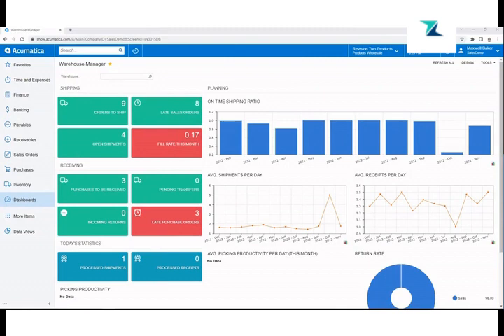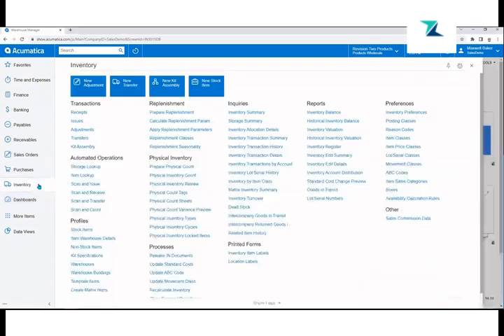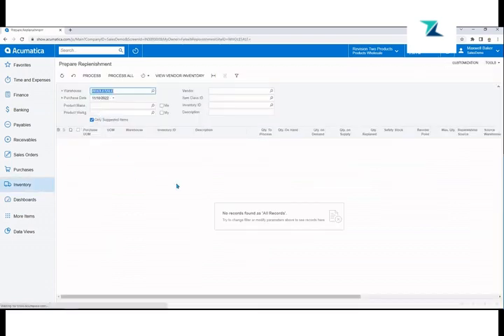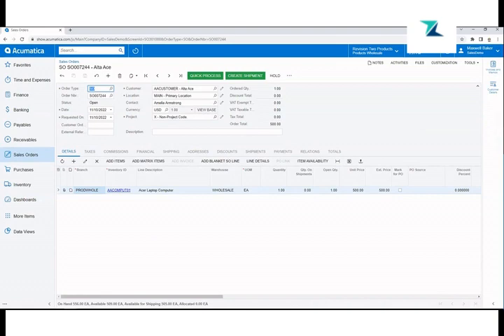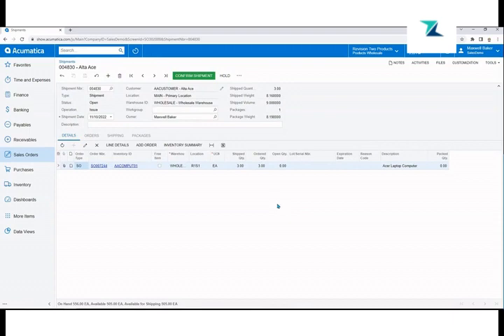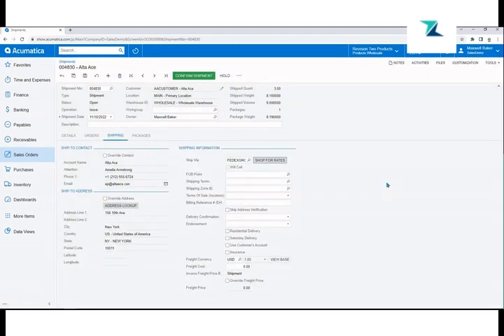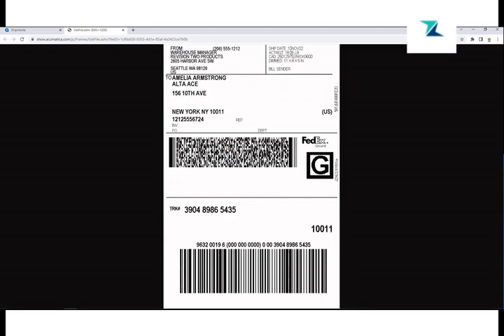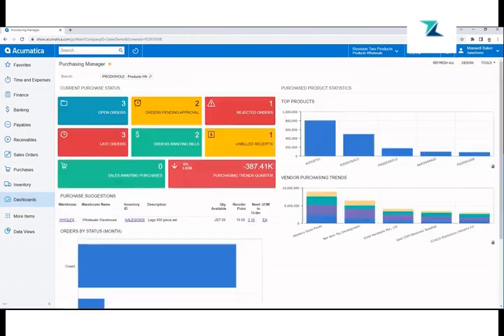Acumatica Distribution Edition- Product Tour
Explore the Acumatica Distribution Edition in our latest product tour!

Dive into key features like inventory and sales order management, purchasing, and advanced financials.

Discover how this ERP solution can streamline your distribution processes and boost efficiency.

What We Cover:
Inventory Management: Explore how you can control stock levels, manage multiple warehouses, and ensure accurate order fulfillment.

Sales Order Management: See how Acumatica helps streamline order entry, reduce errors, and speed up customer service.\nPurchasing Management: Learn about automated purchasing processes that help maintain optimal inventory levels and avoid overstocking.

Advanced Financials: Get insights into the financial management tools that integrate seamlessly with other modules, providing real-time business intelligence.